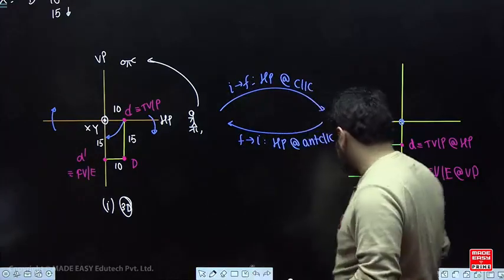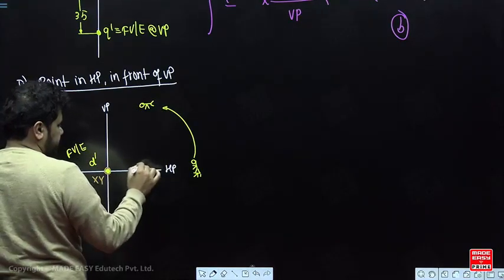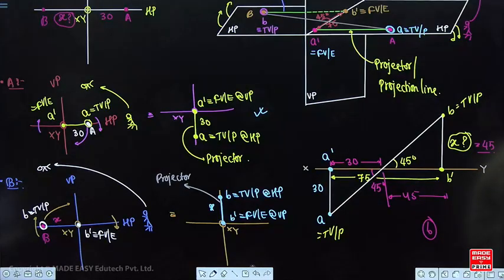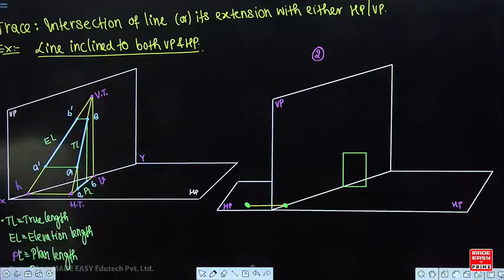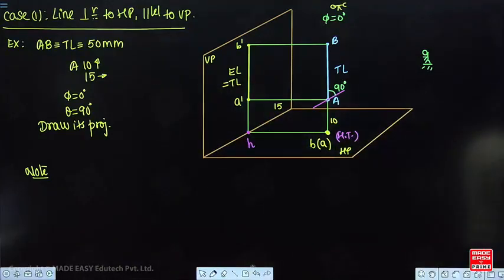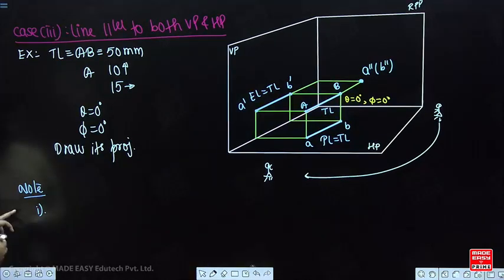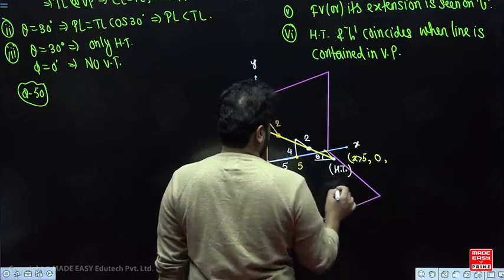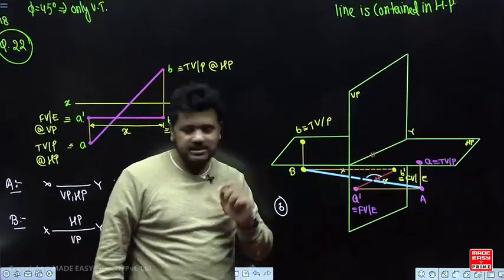ED Lecture 6 1